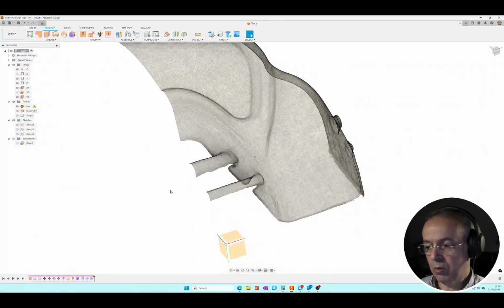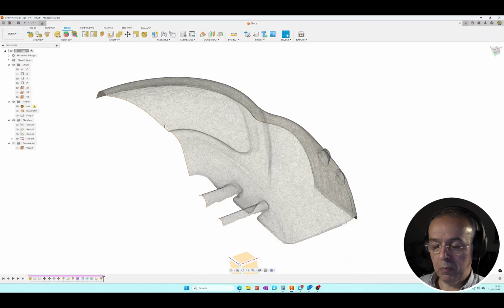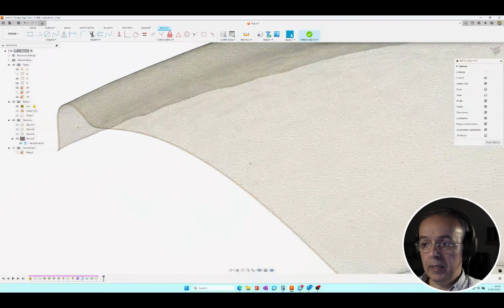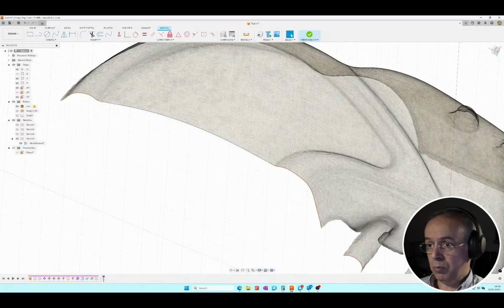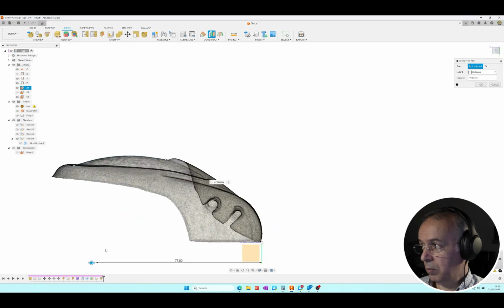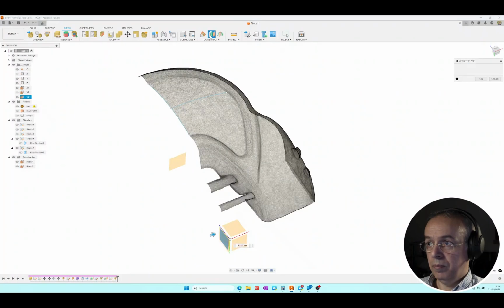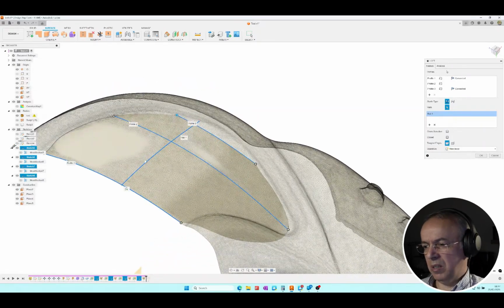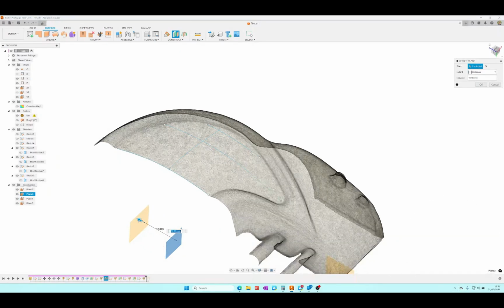From Mesh to Autodesk Fusion CAD Model - 4rd Part - Organic Model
Wrapping up this series "from 3D scan to Autodesk Fusion" video series, this episode focuses on advanced surface modeling and geometric extraction techniques. Building on the methods we’ve explored over the past few days, this video demonstrates practical workflows for creating precise, flexible models through reverse engineering and T-Spline manipulation.

Learn how to extend surfaces, generate accurate splines from mesh sections, and use lofts and rails to bring your designs closer to perfection. Whether you're new to Autodesk Fusion or looking to refine your skills, this video offers valuable tips for achieving professional results.

My review is objective and does not show any favoritism towards the brand, which will become apparent in my analysis throughout the series. In fact, my current preferred brand for 3D scanners is Revopoint, specifically the Mini 2 model.

For those interested in understanding the development process of this and other products, which, as you can see, originated from a sculpture to ensure the most ergonomic design possible, the object was then 3D scanned. The resulting point cloud data was used to create a comprehensive 3D model, which ultimately became the final 3D printable design.